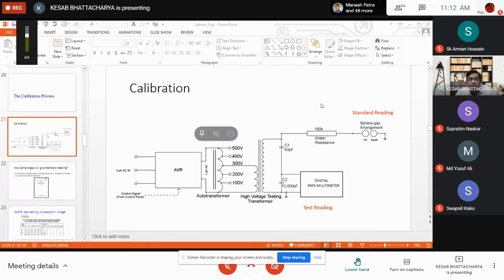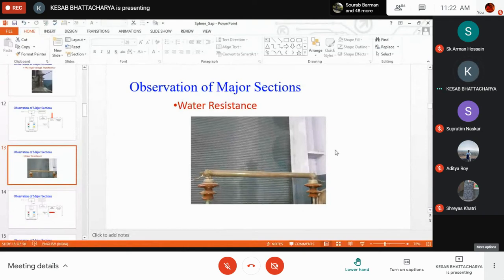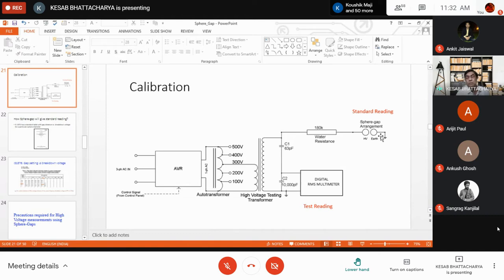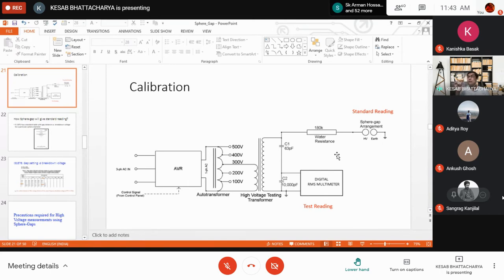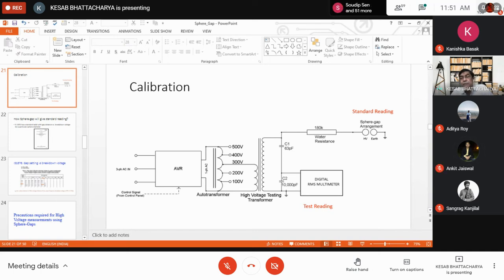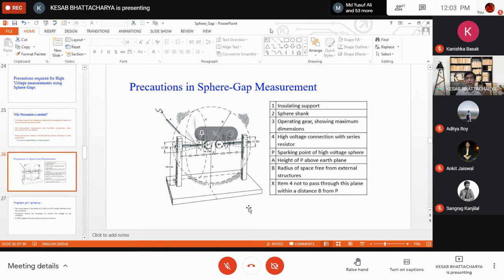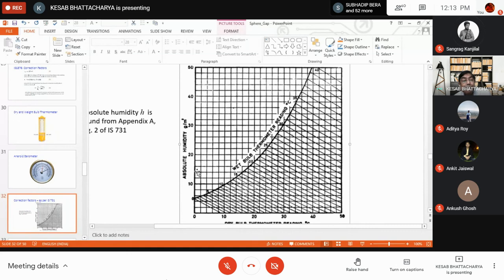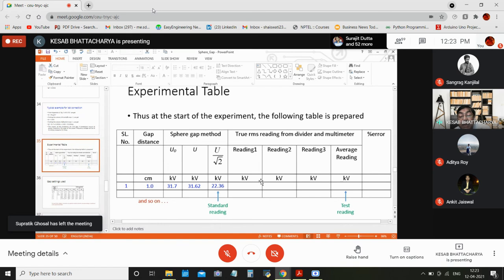KB lab lecture